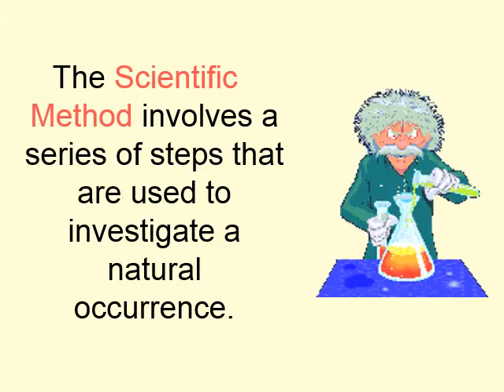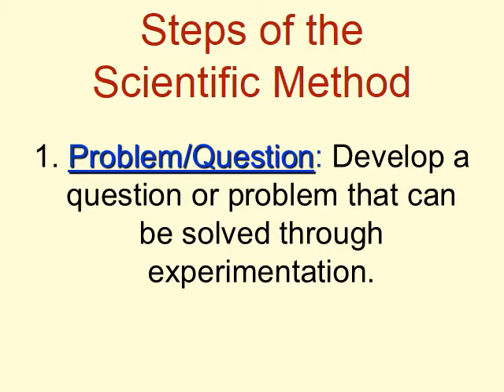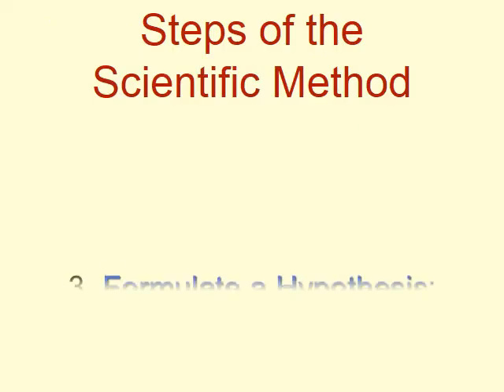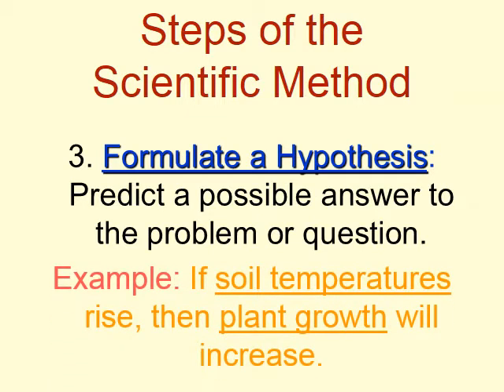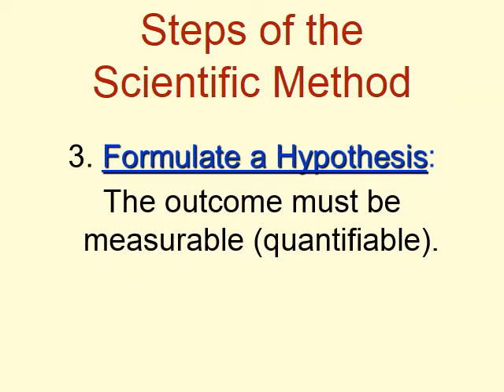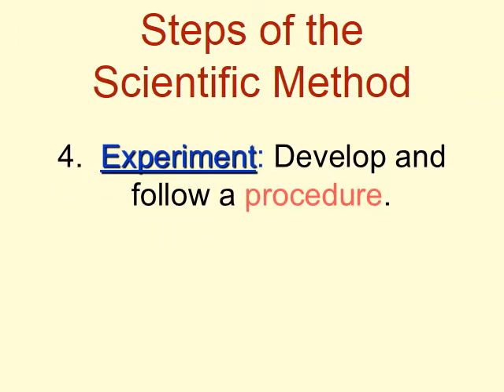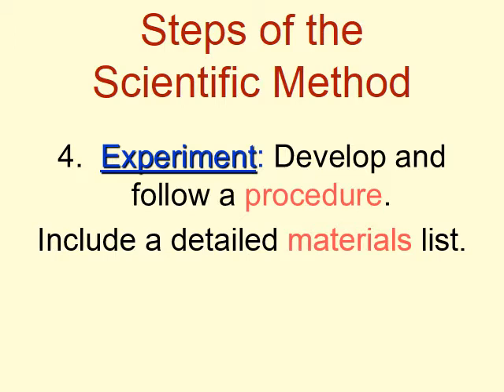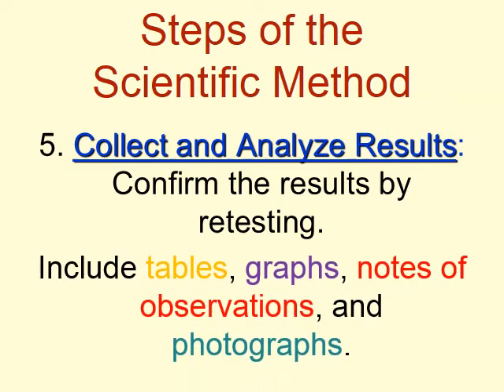VIDEOScientific MethodVOICE 2014